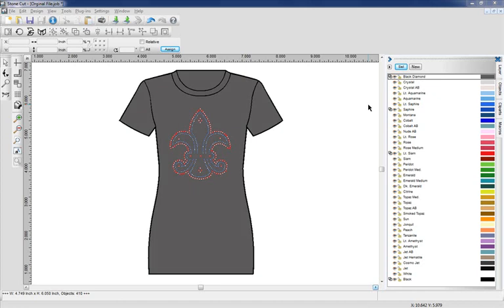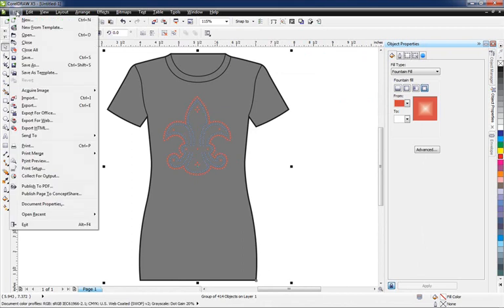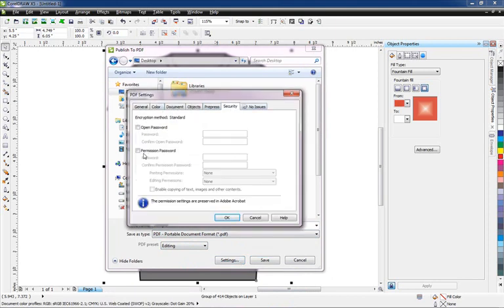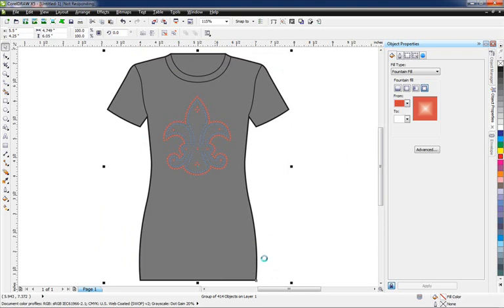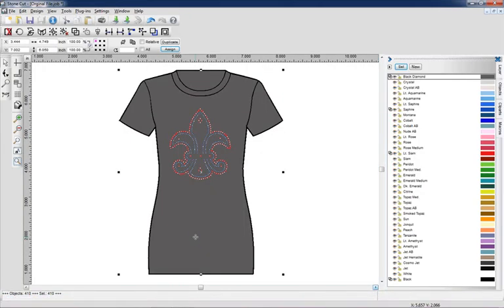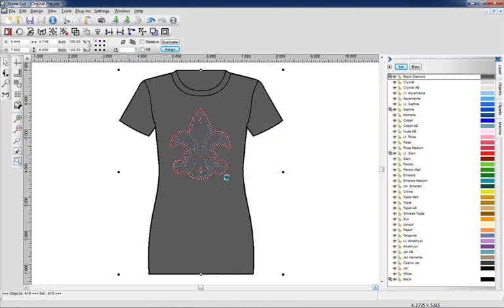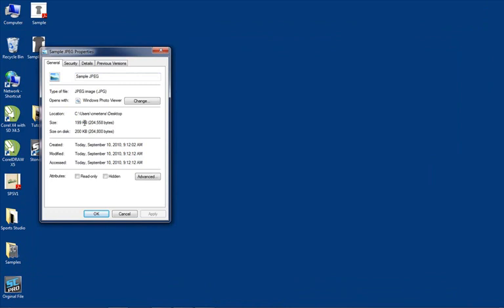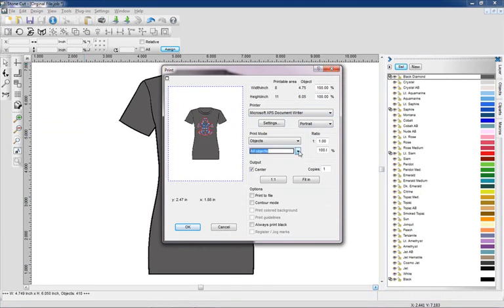Printing and Exporting